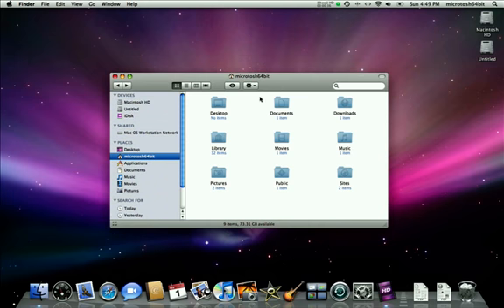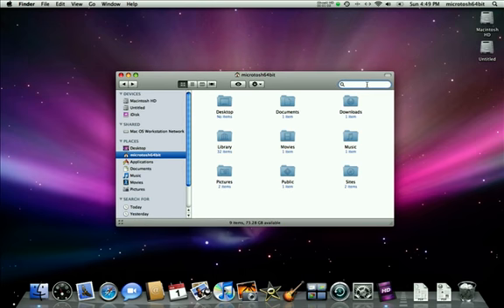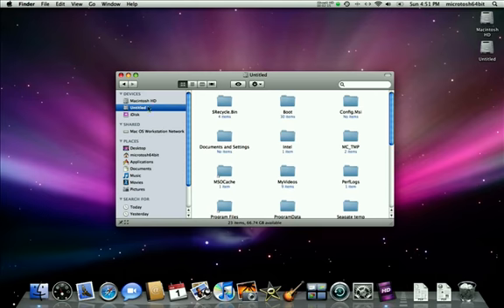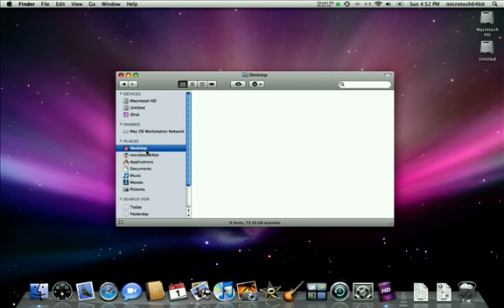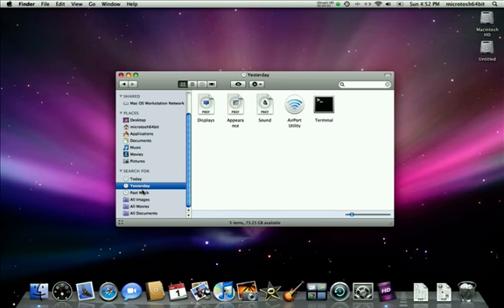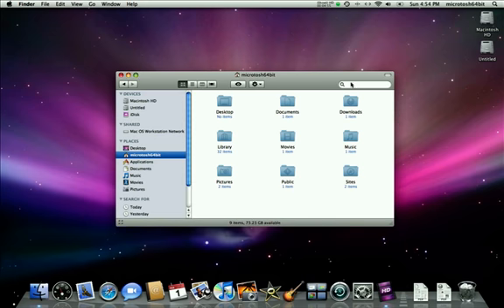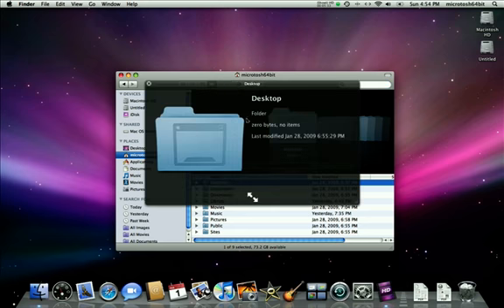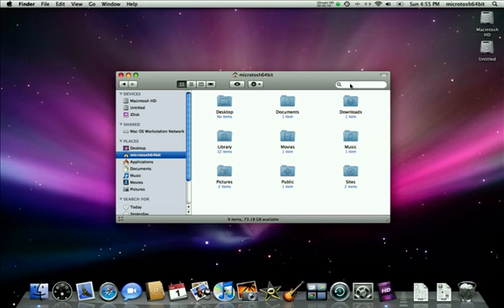Episode 004 A Look At The Mac OS X GUI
In this video, we take a look at the Mac OS X GUI.